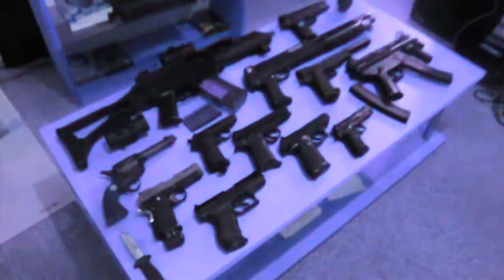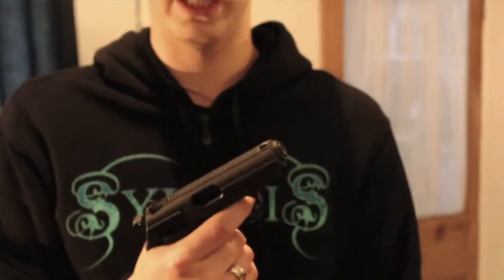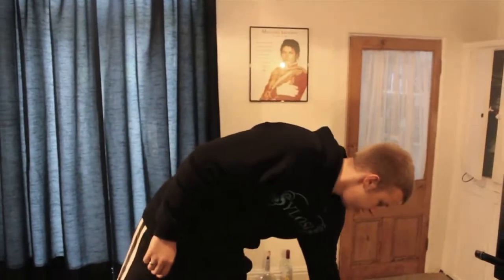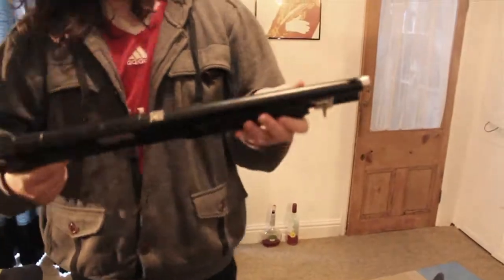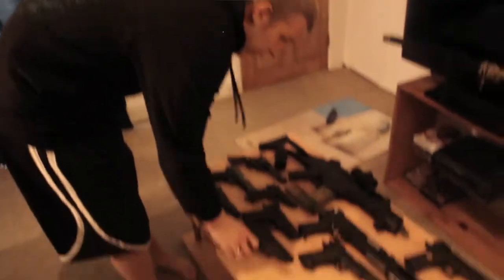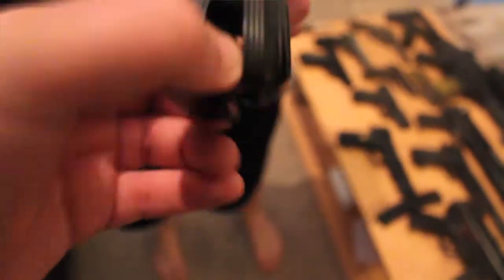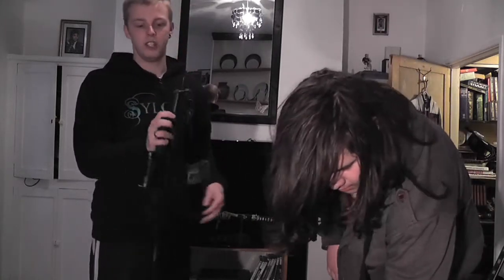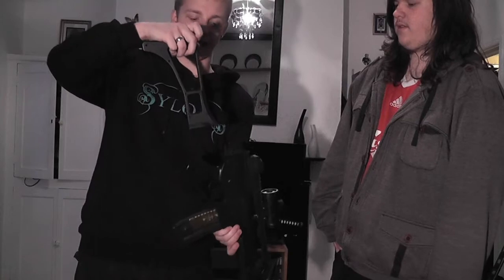LOTS OF GUNS!!!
A look at our prop collection (mostly Guns ;)